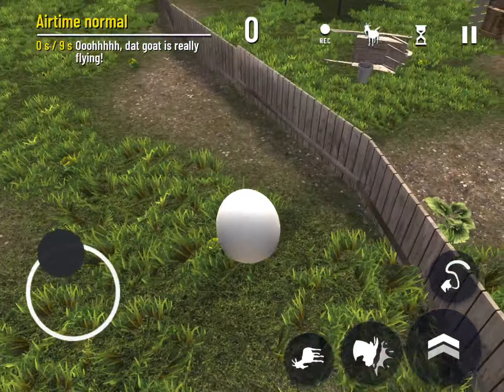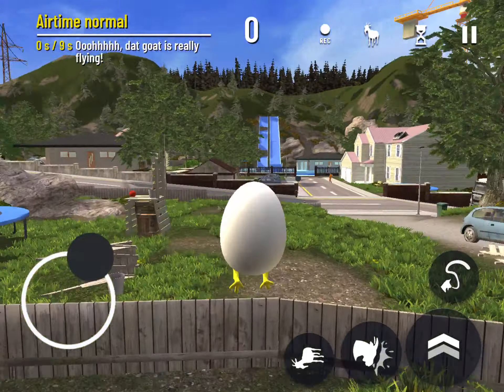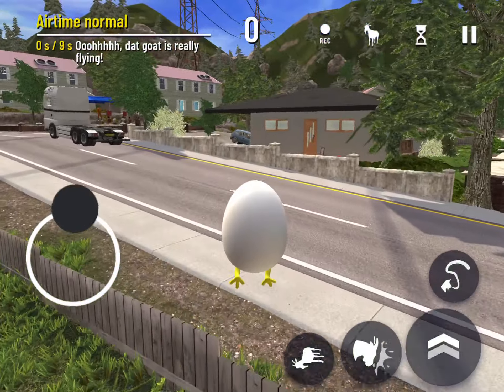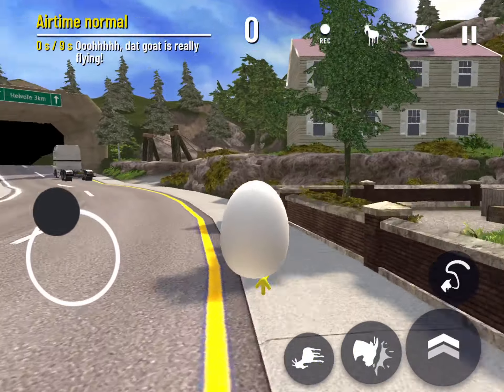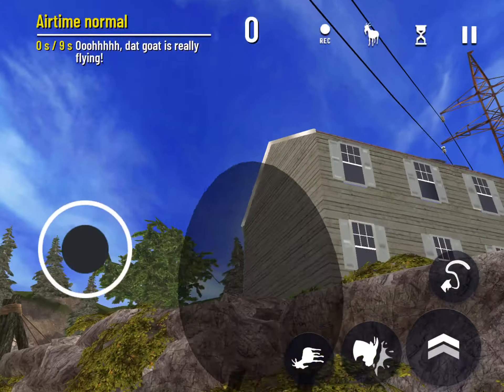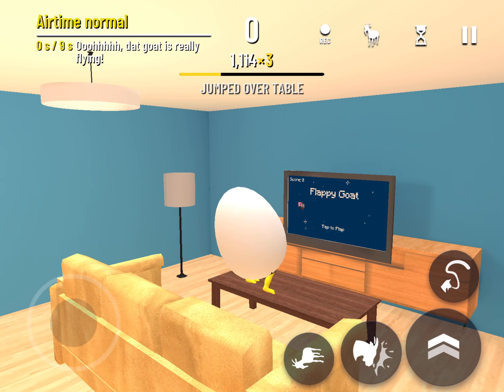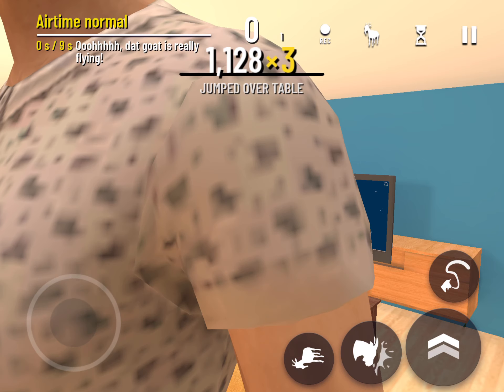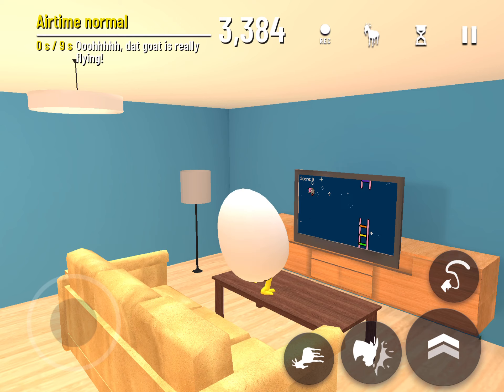How to play nyan cat flappy bird in goat sim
goatsimulator :D